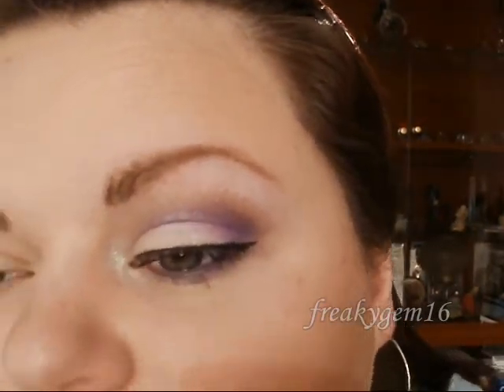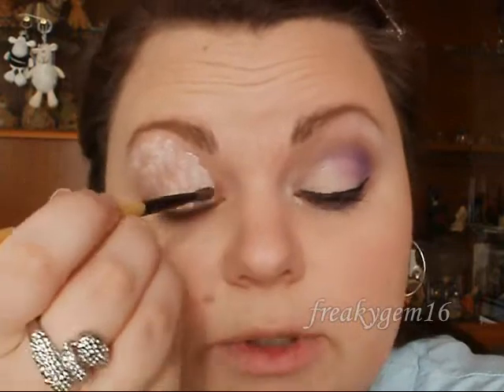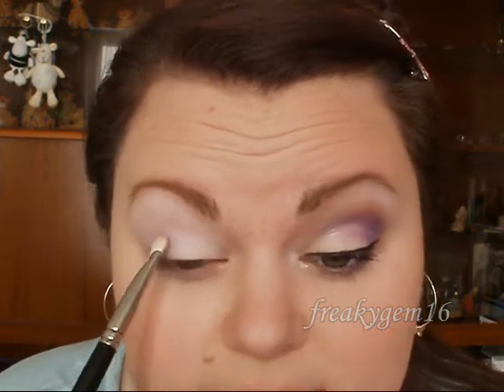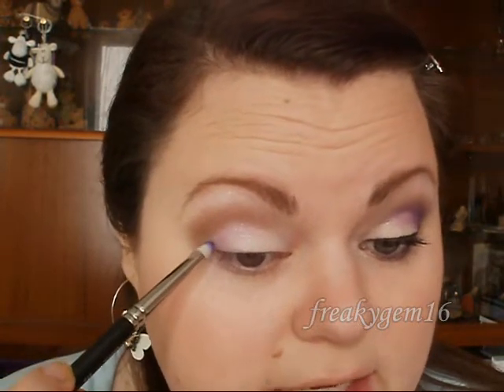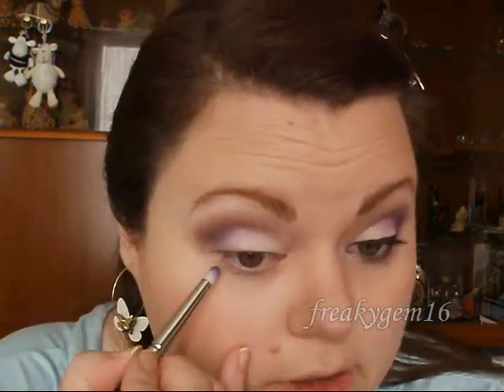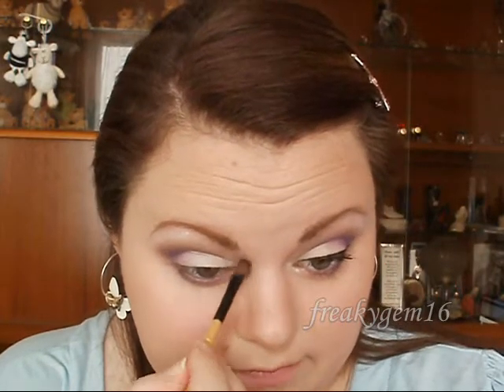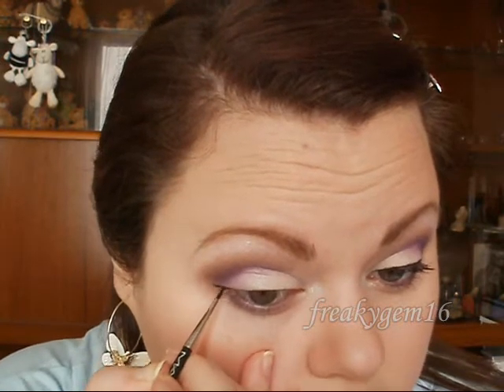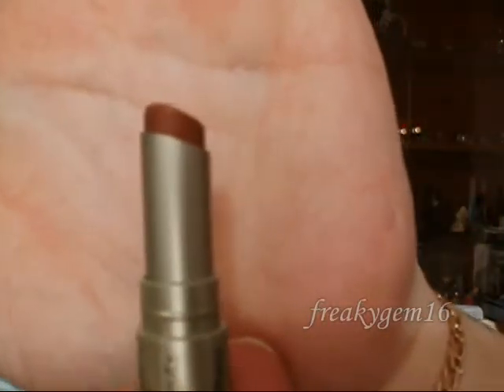Purple Haze Pretty Eye Makeup Tutorial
This is a very versatile look that you can wear for any occassion and any time of day. This has become a regular favourite of my day to day makeup and I love this look so much and i hope you enjoy it as much as i do. This will also suit all eye colours which is just an added bonus. Enjoy!

Its free, its fun and it means alot to me.

XxX

I am in no way associated with any of the brands used in this video